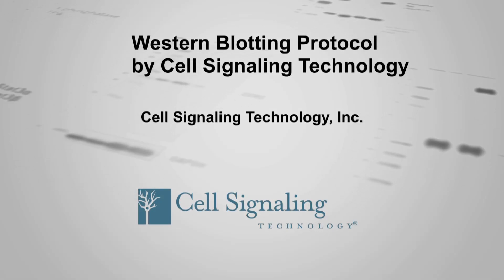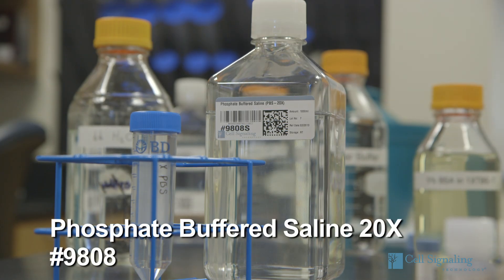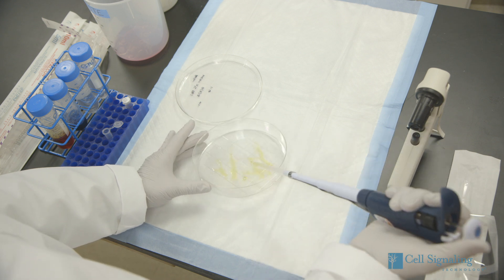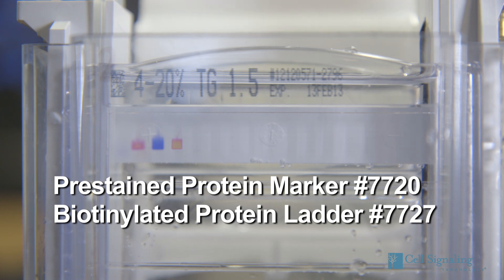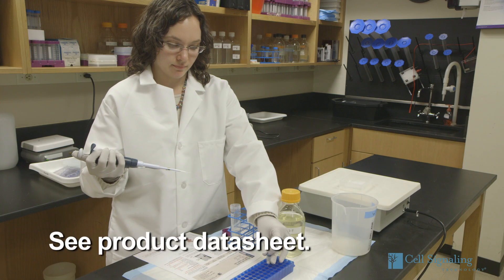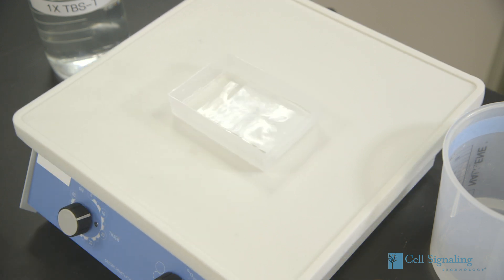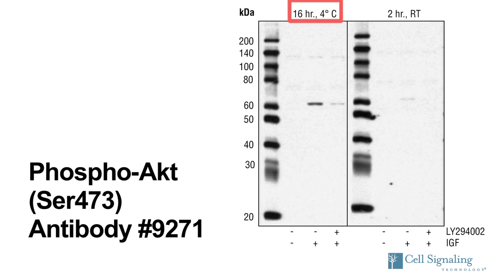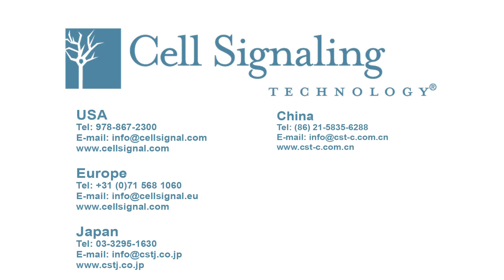Western Blotting Protocol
In this video we take you through all the steps in our Western Blot (WB) Protocol so you can replicate our procedure and get reproducible and reliable results.

Contents:
0:00 Introduction
1:06 Solutions and Reagents
2:11 Sample Preparation and Protein Blotting
4:33 Membrane Blocking and Antibody Incubations
6:07 Protein Detection
6:45 Importance of Following the Recommended Protocol
8:37 Conclusion

Western blotting is a widely used immunoassay used by research scientists to monitor expression of a specific protein in a complex cell or tissue extract. It utilizes antibodies that recognize a specific protein of interest or a post-translational modification like phosphorylation, acetylation, methylation, and ubiquitination. At Cell Signaling Technology (CST), we perform thousands of Western blots daily using a protocol that has been optimized for over a decade to develop and validate antibodies with exceptional specificity, sensitivity, and reproducibility.

We first list all the the solutions and reagents you’ll need. Then, we give detailed descriptions on how to prepare the sample, perform the protein blot and immunoassay, and detect proteins chemiluminescently. Finally, we describe critical experimental steps in Western blotting and explain how small changes to the protocol, like changing incubation times or dilution buffers, can affect the final outcome of your blot.

To learn more about how to generate publication-ready Western blot data, check out our troubleshooting video If you’re interested in alternate protocols, including preparing your sample with immunoprecipitation, re-probing your membrane, and detecting your protein using fluorescence detection, visit Protocols at the Cell Signaling Technology

About CST: Cell Signaling Technology (CST) is a different kind of life sciences company—one founded, owned, and run by active research scientists, with the highest standards of product and service quality, technological innovation, and scientific rigor. We are a company of caring people driven by a devotion to facilitating good science—a company committed to doing the right thing for our Customers, our communities, and our planet.